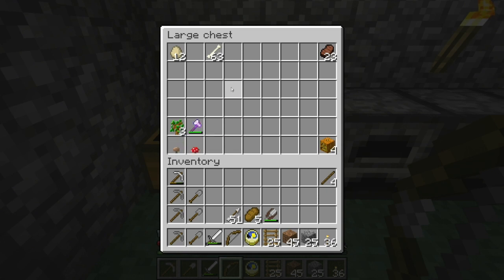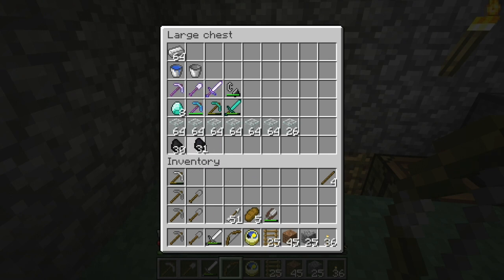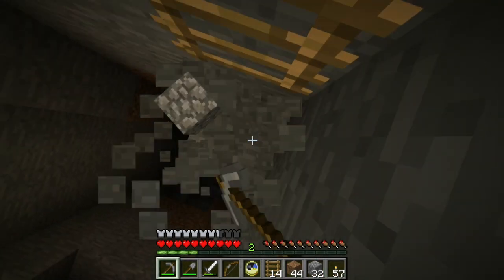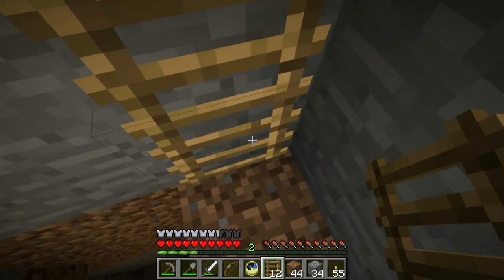MineCraft 1.0 - Part 42 - Going Down [HD]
Found a deep hole so of course we're going to explore it.